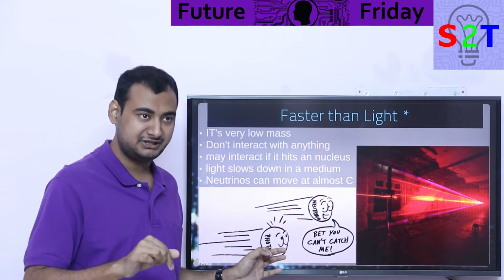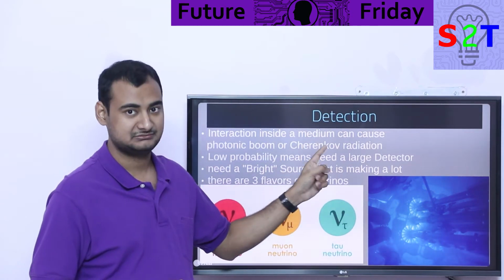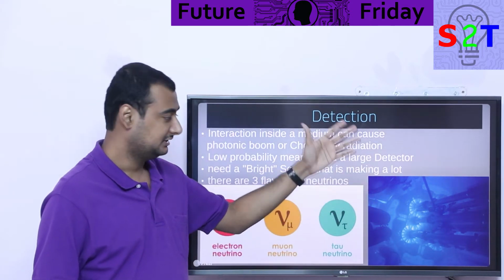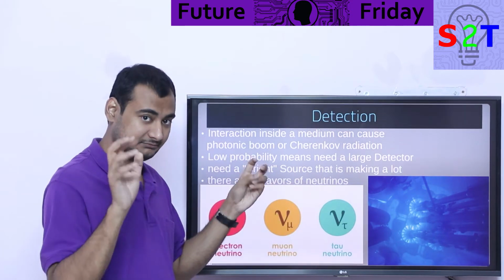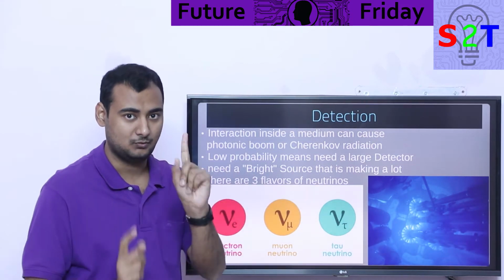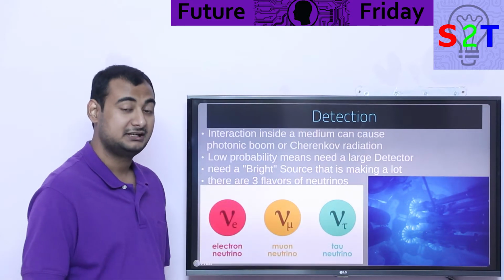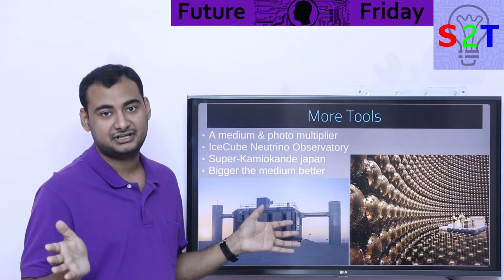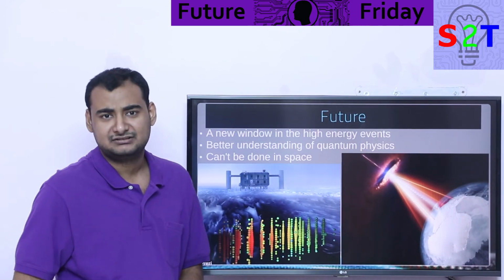Neutrinos Explained {Future Friday Ep108}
In this Ep, we will talk about Neutrinos
So what the heck is it
we surface level look at Standard model
it can go faster than light
so how do we detect these things
our tools of discovery
So what can we expect in the future